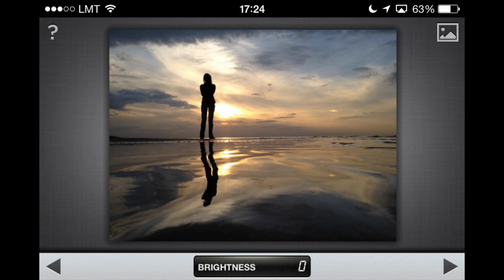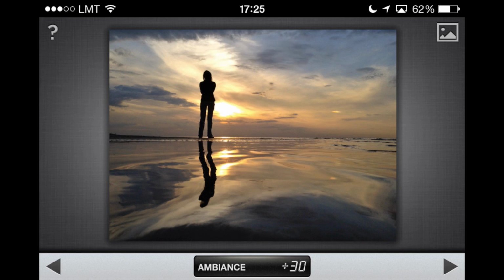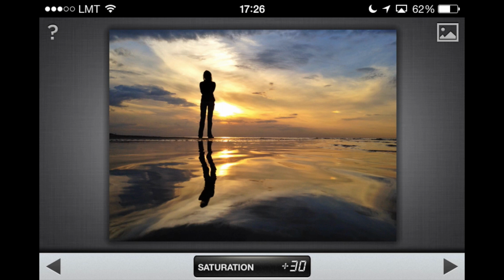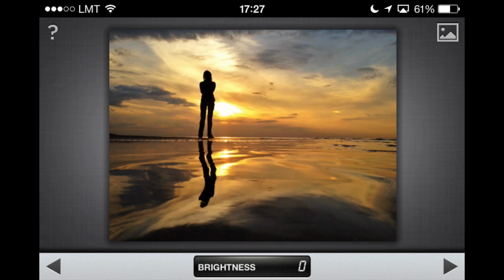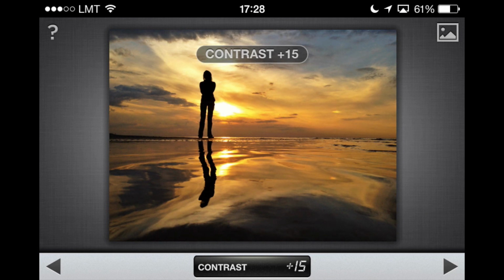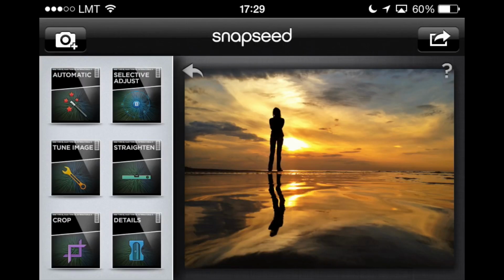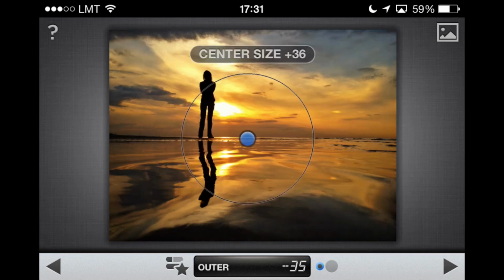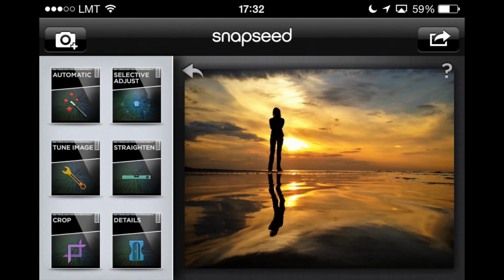Snapseed iPhoneography Tutorial: Tune Image & Center Focus